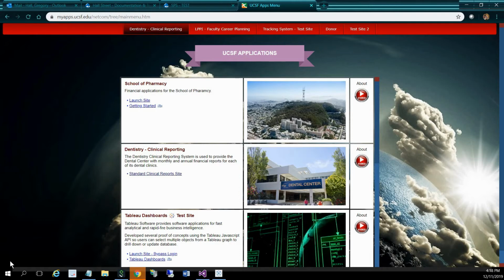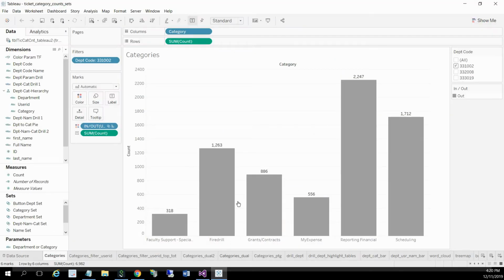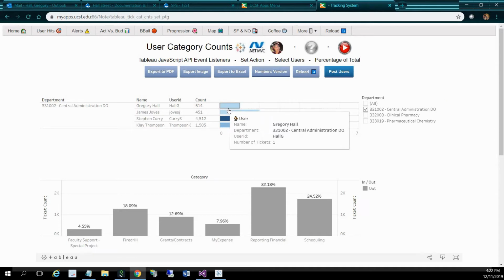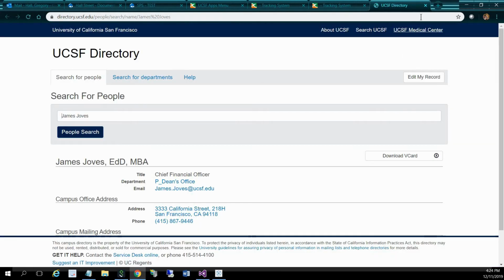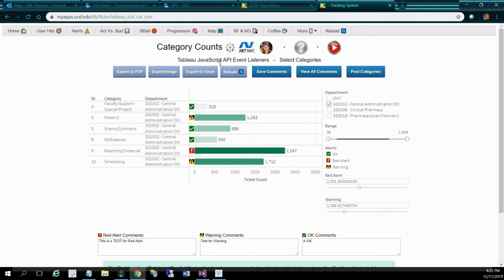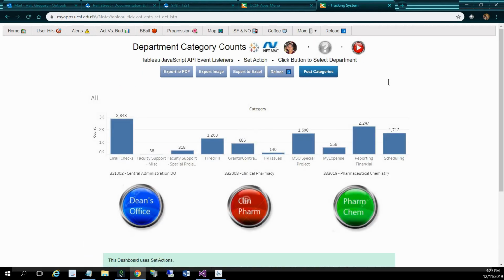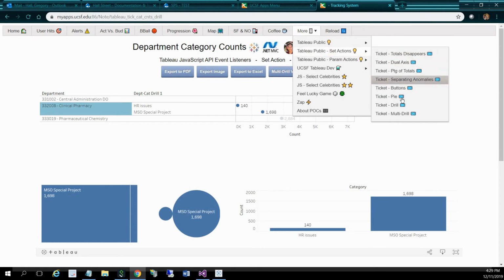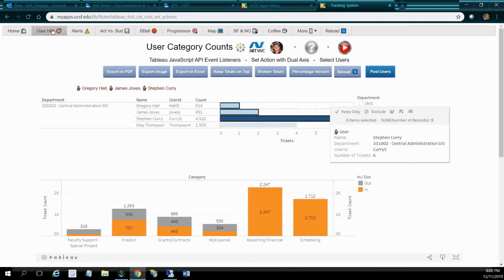Tableau Set Actions and JS API - 12/11/2019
Resolving the Set Action of keeping the Totals intact using dual axis
Examples, of Set Action dashboards
Show how advantageous it is to use the Tableau Javascript API